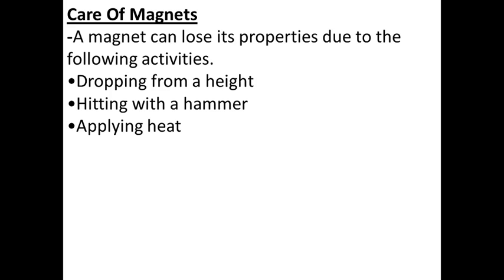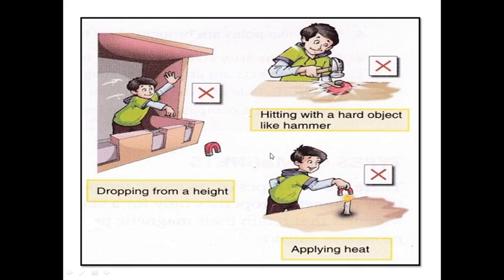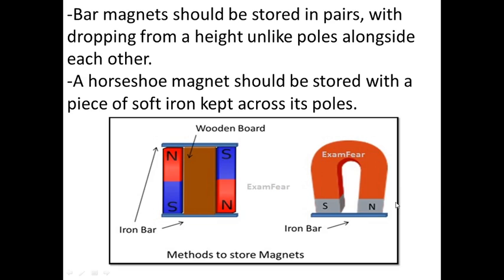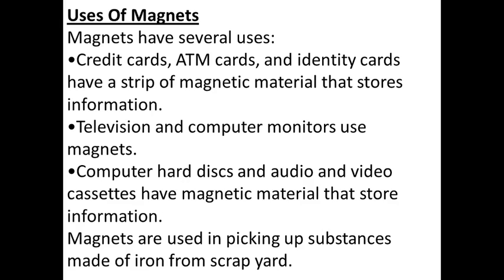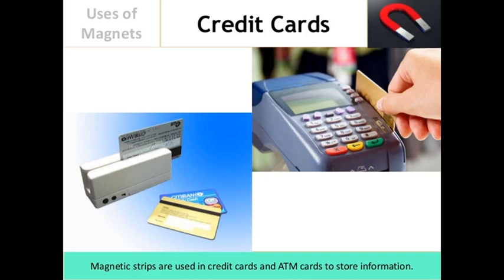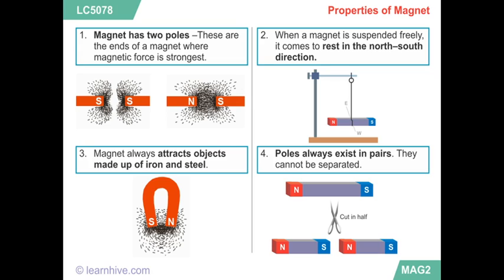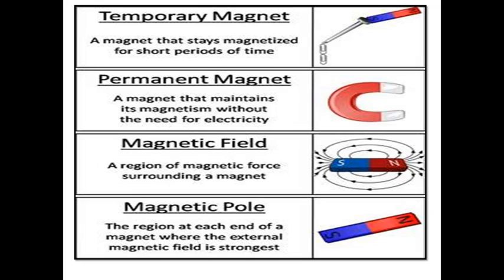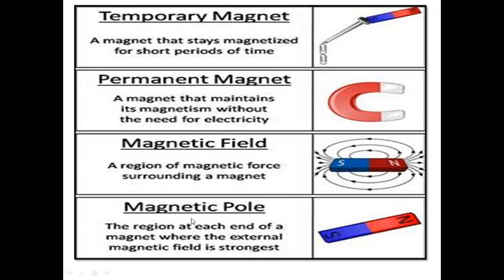CLASS 6 SCIENCE CHAPTER 13 FUN WITH MAGNETS SESSION 3